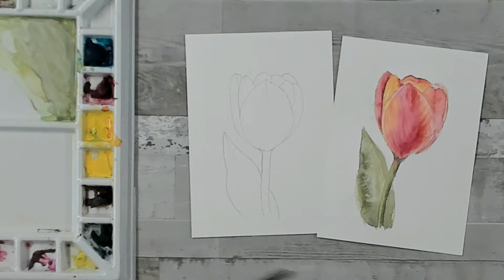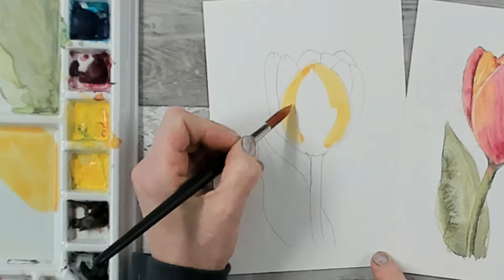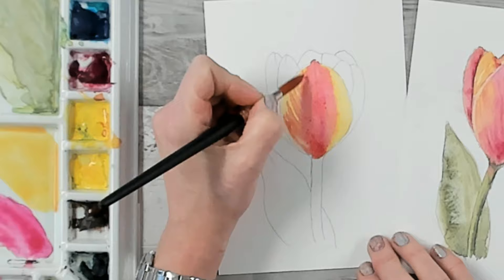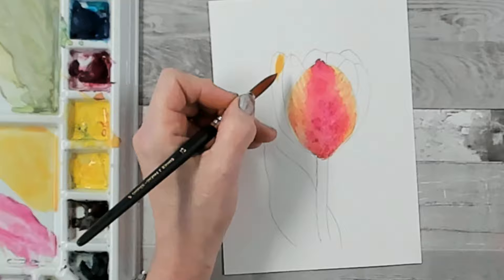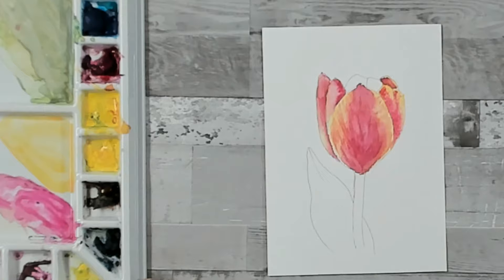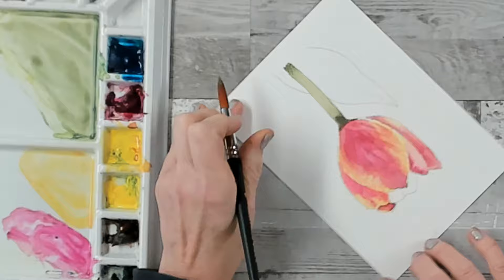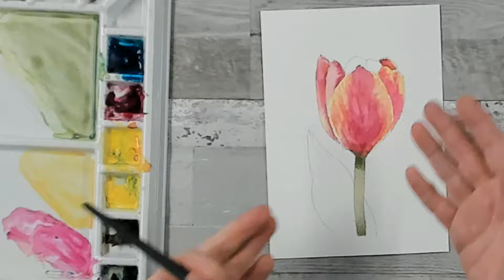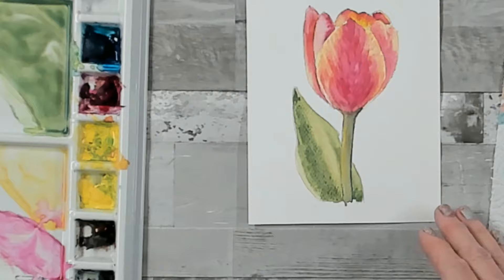Uncover the Painting Technique that Gives Tulips a Watercolour Pop!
In this video, we're going to uncover the painting technique that gives tulips a watercolour pop! By using this technique, you'll be able to create beautiful flowers that will really stand out from the crowd.

DON’T MISS!

Create your ultimate watercolour art with this subscription service! For just £5 a month, get weekly lessons and access to over 60 past tutorials. Learn all the techniques you need to create beautiful works of art, from fundamentals to advanced composition. Join today and get creative in no time!

All my classes use a limited pallet of just 5 colours Phthalo blue, Quinacradome magenta, Hansa  (Lemon)Yellow, Burnt Sienna and Friends Grey (Paynes)

If you'd like to learn more about painting in watercolour I have watercolor tutorials on my website suitable for painters at all stages of their watercolour journey. Line drawings, reference photos and a copy of my completed painting are provided for members to download.

LEARN HOW TO WATERCOLOR BASICS

Watercolours used are my own brand professional artisan tubes, and a set of 3 synthetic red sable watercolour brushes, AND MUCH MORE